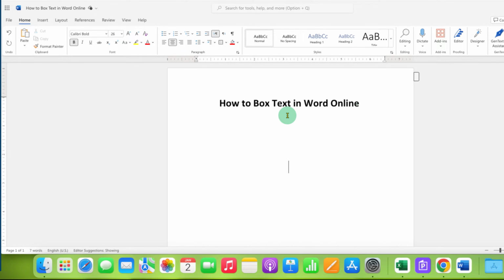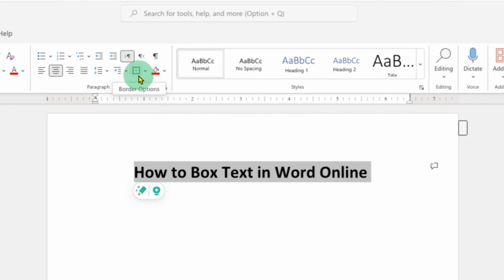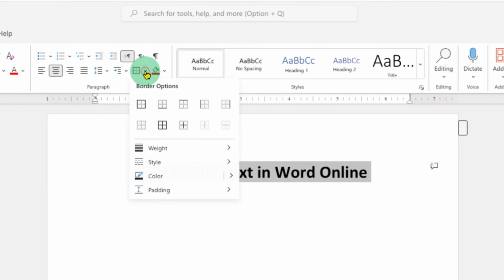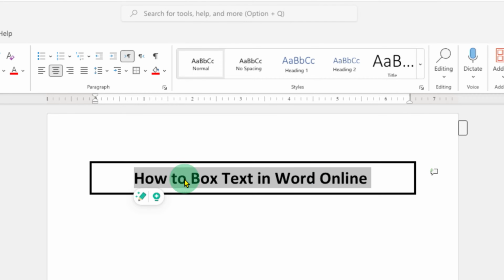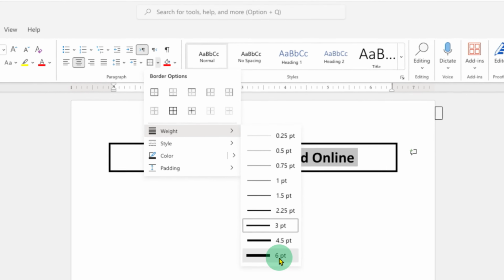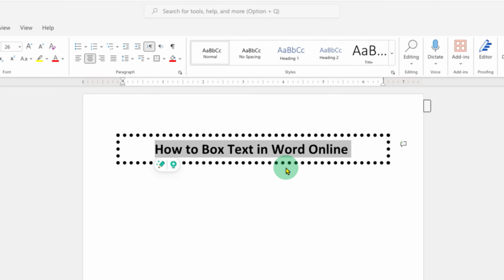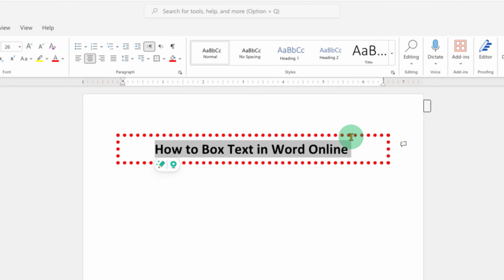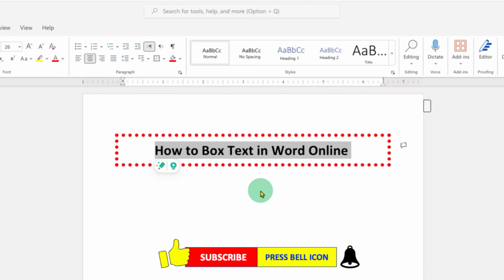How to Box Text in Word [ Online ]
How to Box Text in Word Online | Microsoft 365 on a computer or a laptop is shown in this video. To Put a border around the text, select the text and then on the Main Menu, click "Borders option" and select "Outside Border". You can use the same Borders Option to customize the Border style, thickness, and color further.